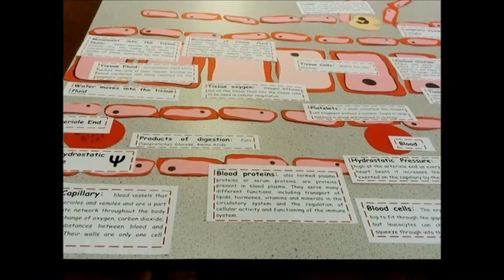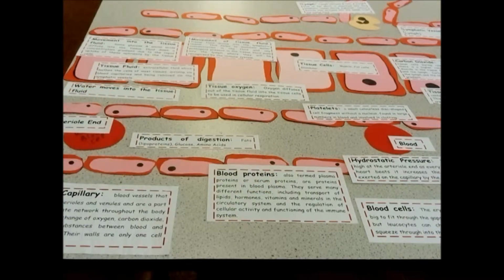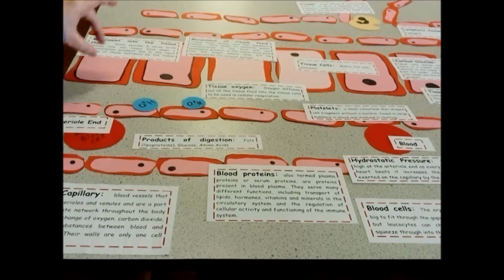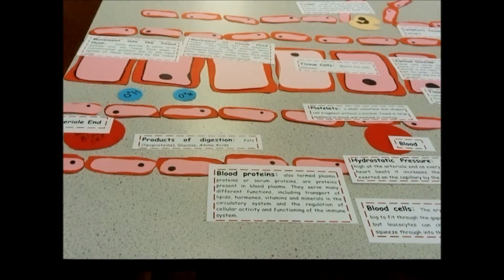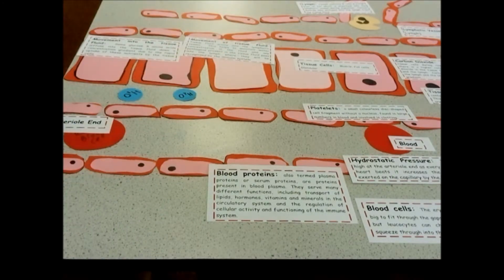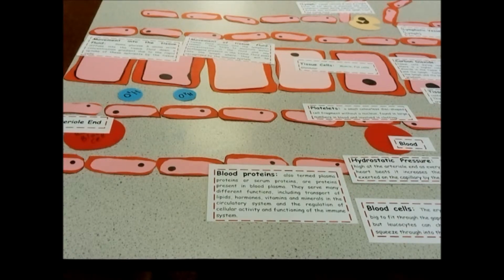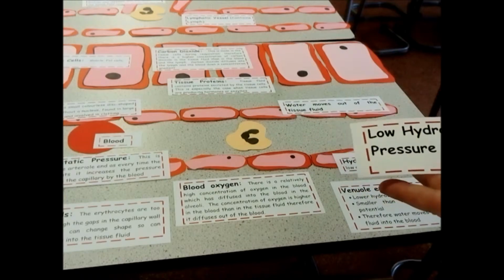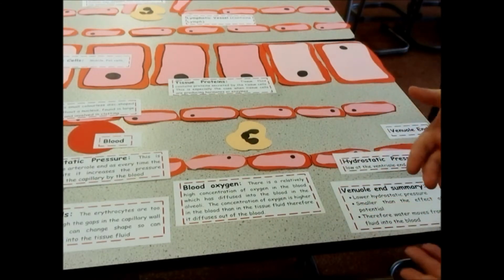AS Biology Daily Revision Task 70: Tissue Fluid Formation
This is a short video explaining today's revision task on forming tissue fluid